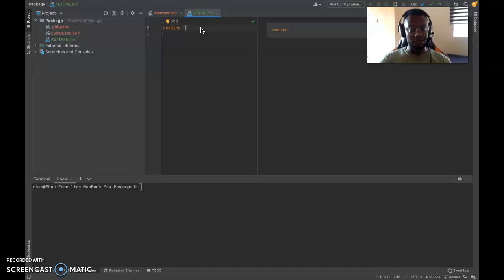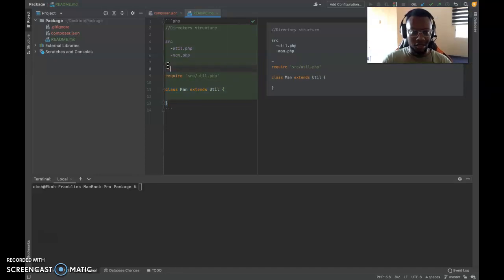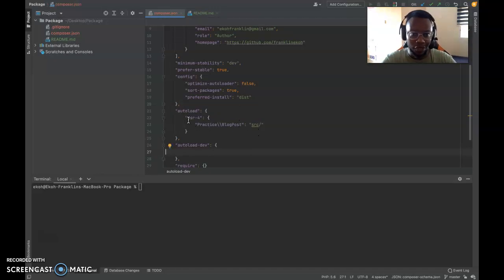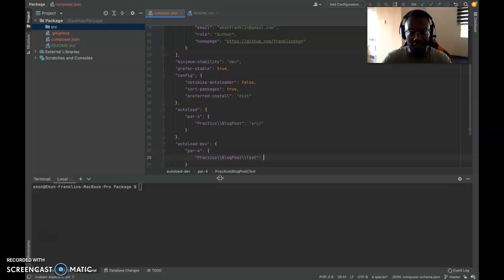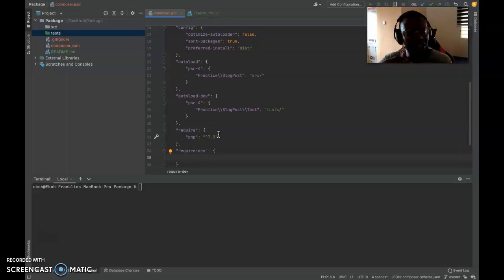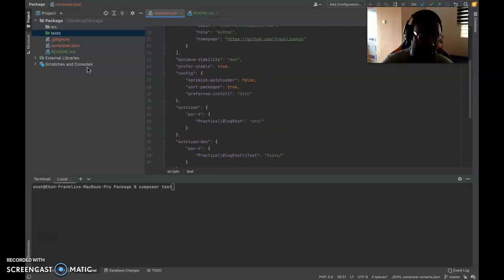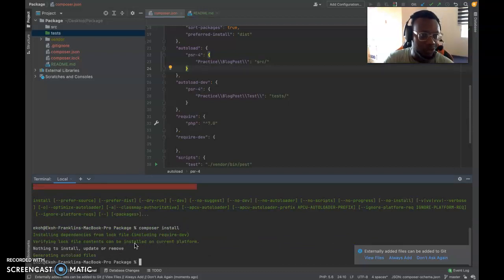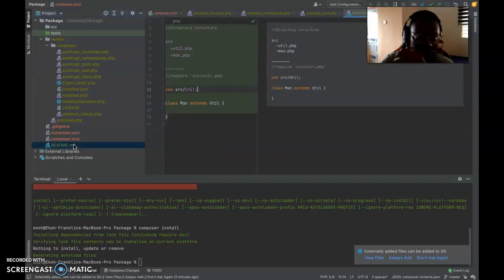Concluding composer json file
Concluded explanation for composer.json file